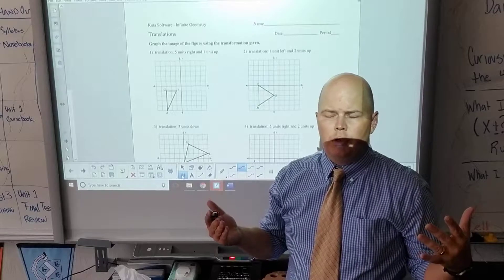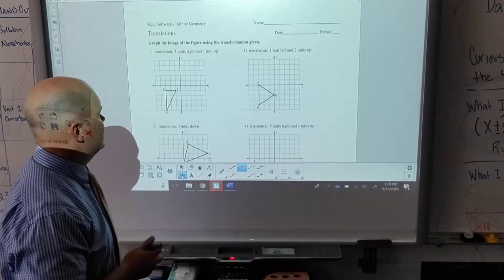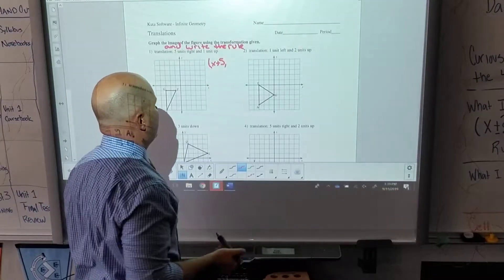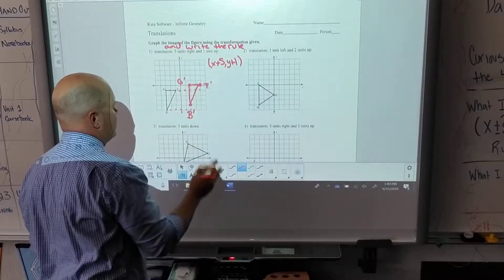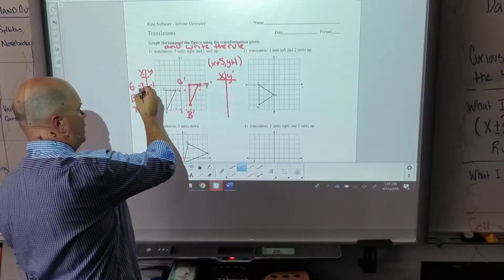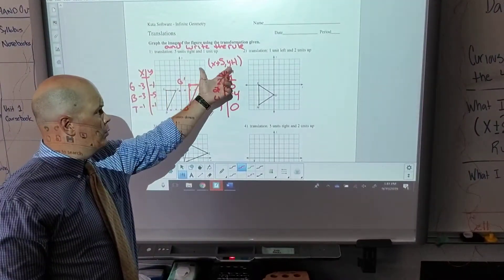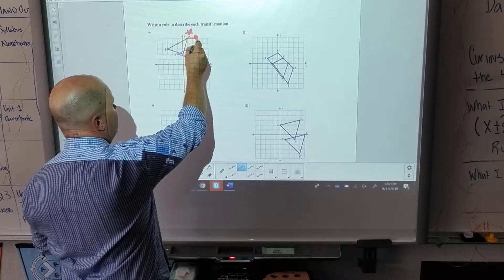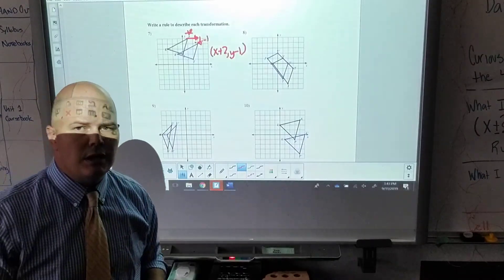9-11 Unit 1 Intro Quiz Test Prep Translation